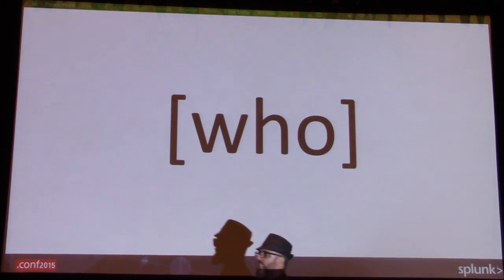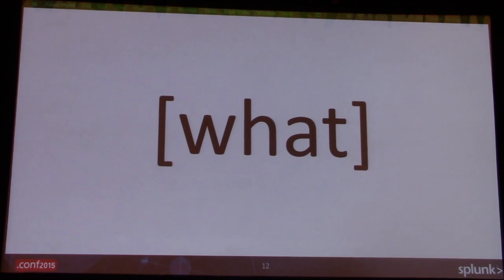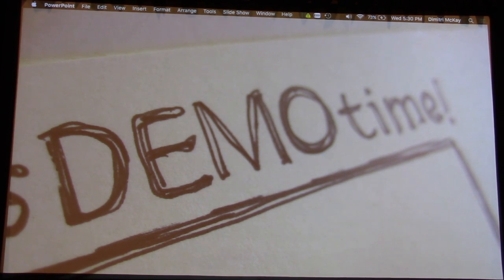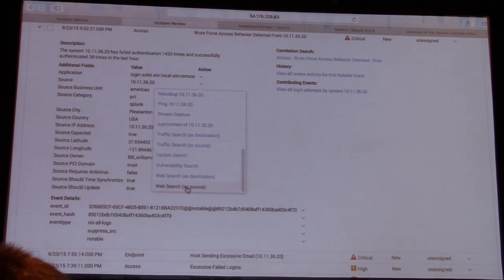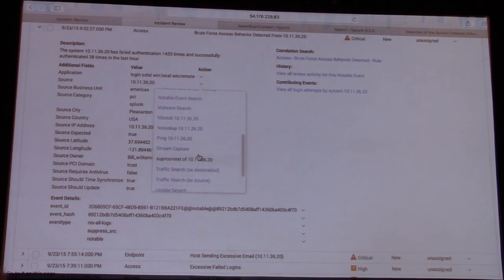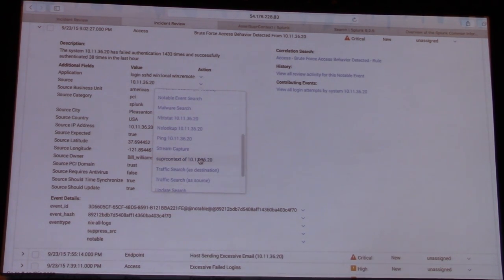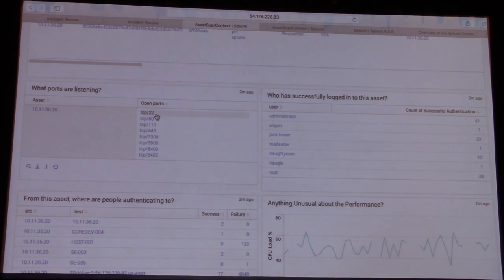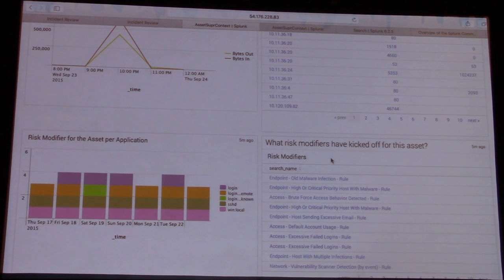Splunkconf 2015 - Data Model Cusom App Building Session,Part 1of2